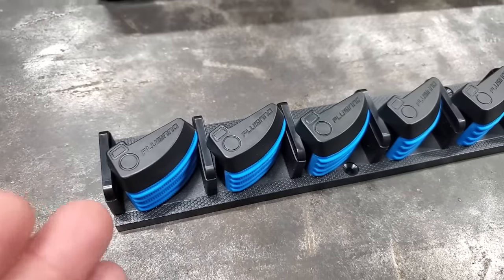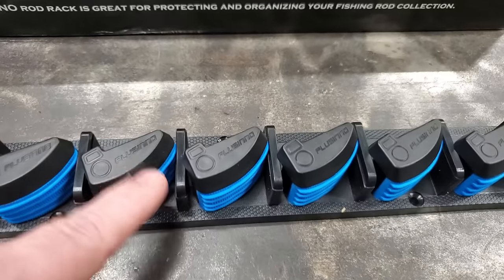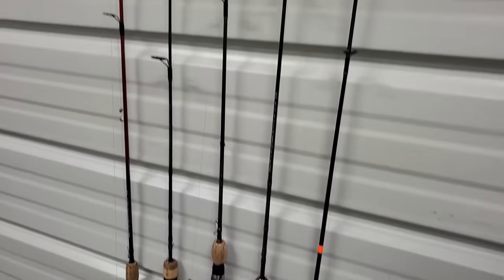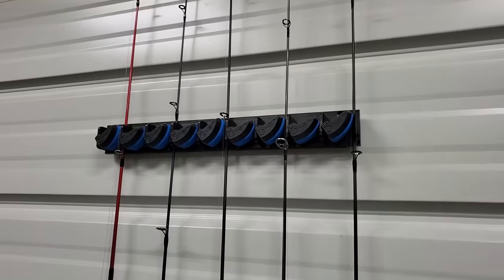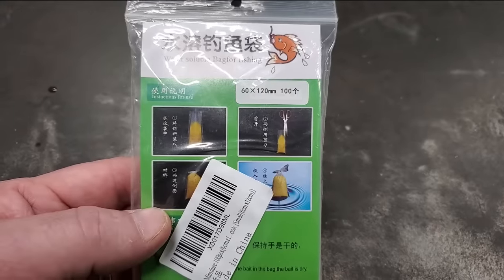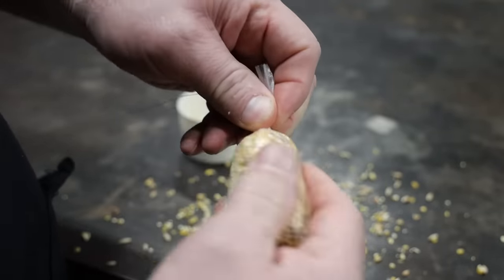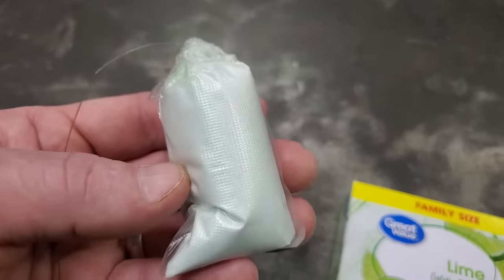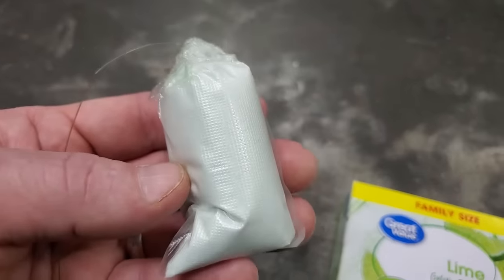New Fishing HACKs you will use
Ta Day we are making some new awesome fishing hacks , and everyone loves fishing hacks .

HATS
DECALS
SHIRTS

                                          Go to

                                FishinNstuff